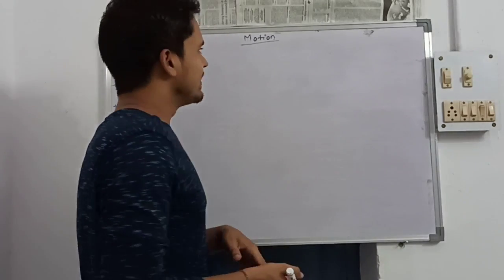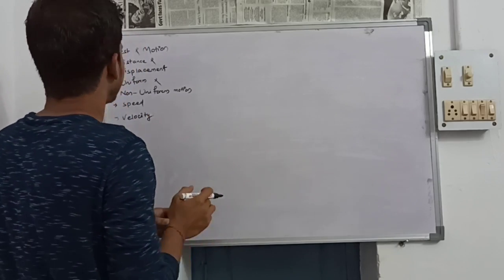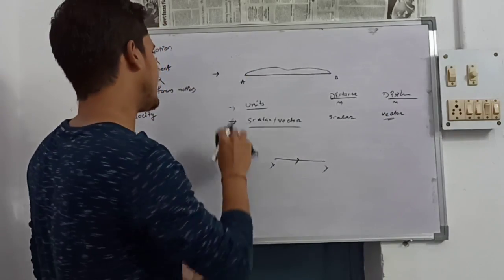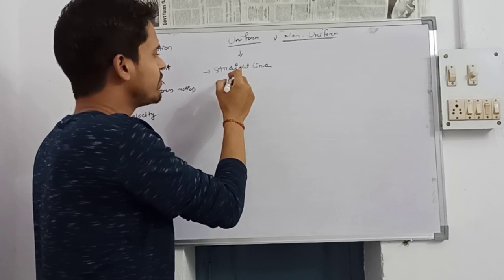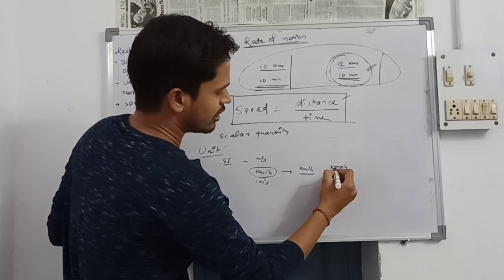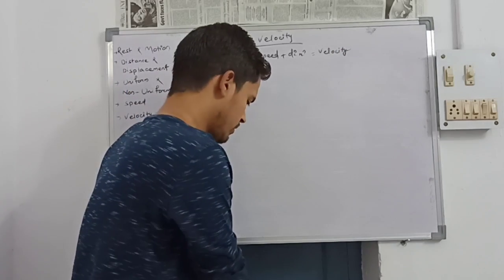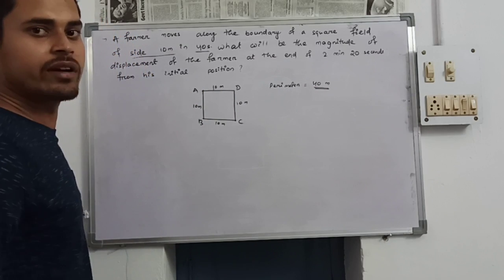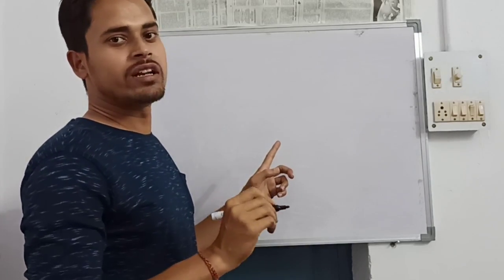Motion (With numericals) part-1 | NCERT Science chapter-8 of class 9 | For CBSE students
This video contains the concept of
Rest and motion, Distance, displacement, Speed, velocity as well as numericals about them.

Do comment the doubts.